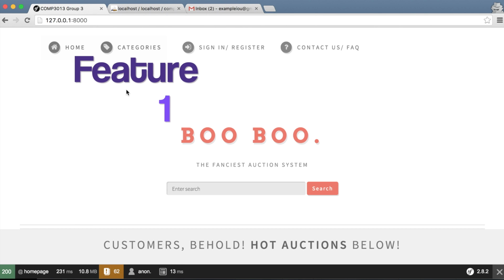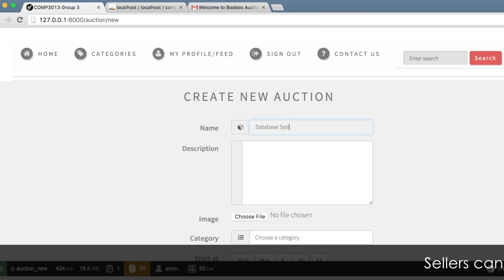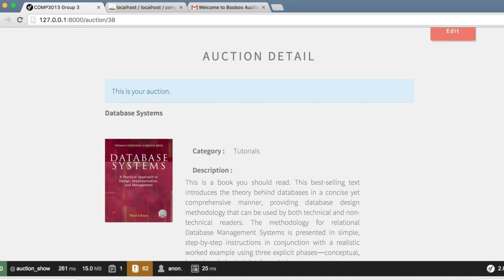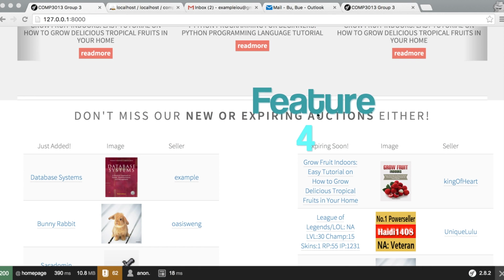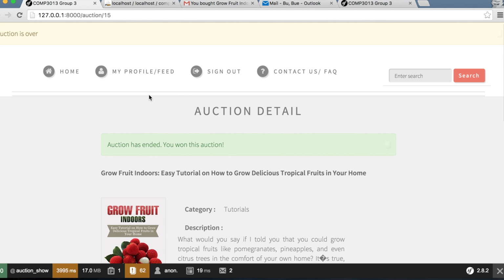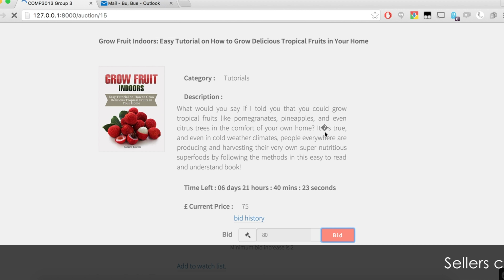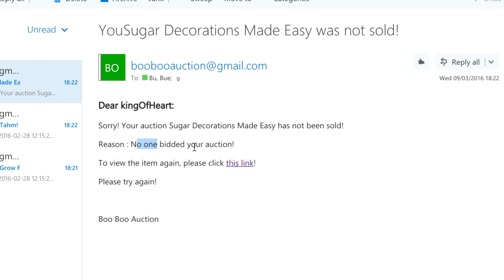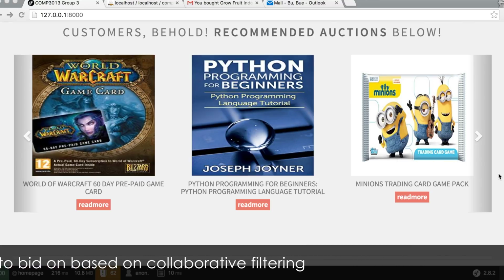COMP3013/GC06 Database and Information Systems Coursework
Group 3  Oasis WENG   .   Victoria KOH   .   Bue BU

This is one of the modules by UCL Computer Science in Year 3. It is  a group project in which let the students design and build an auction
system. The aim is to develop our knowledge of database technologies and skills with database development methods.